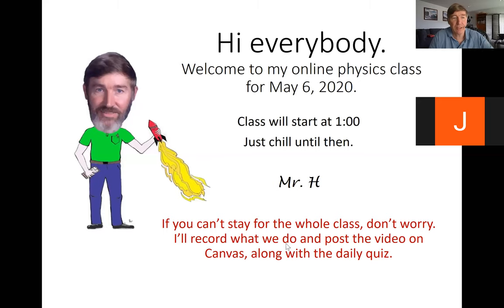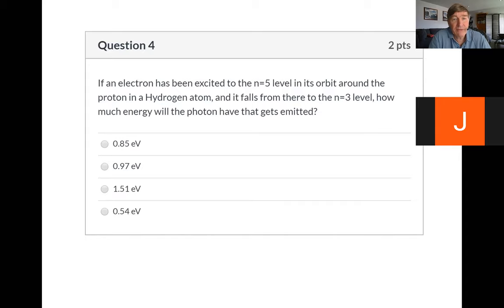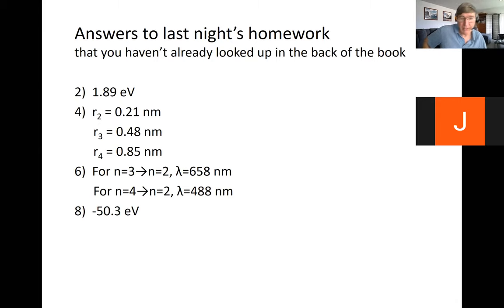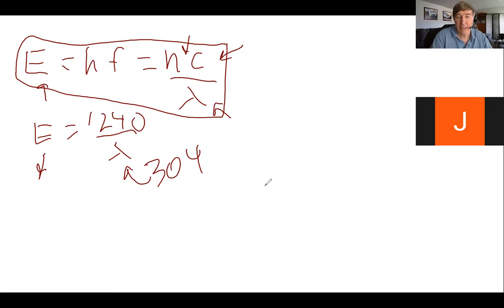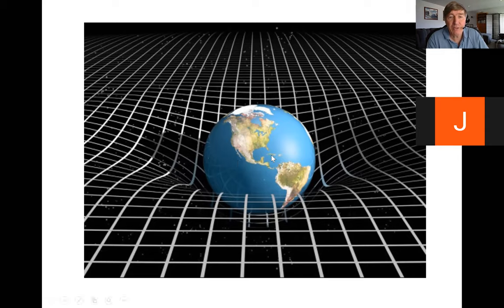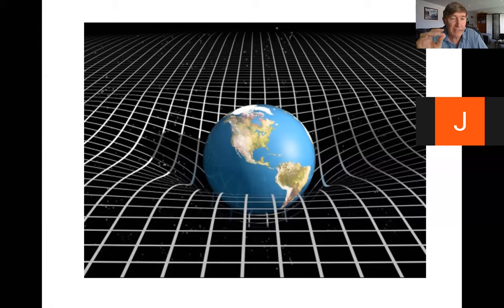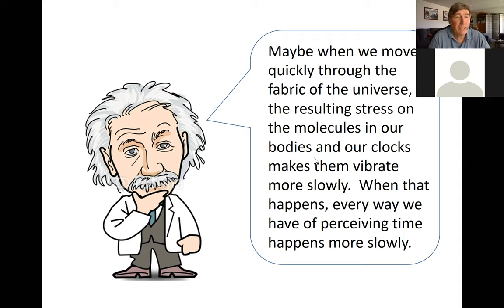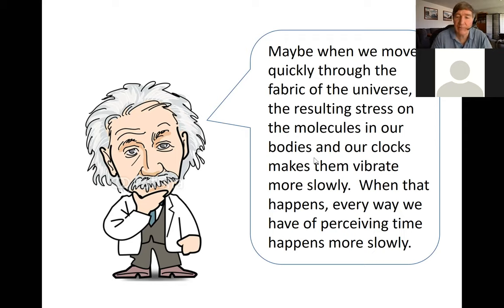Special Relativity: May 6 2020